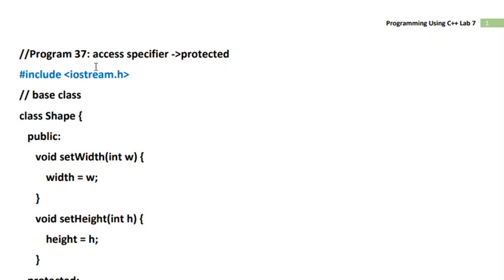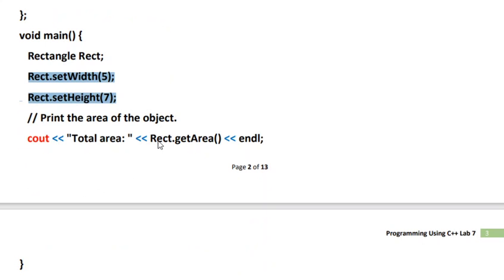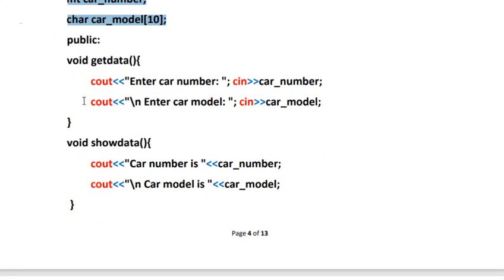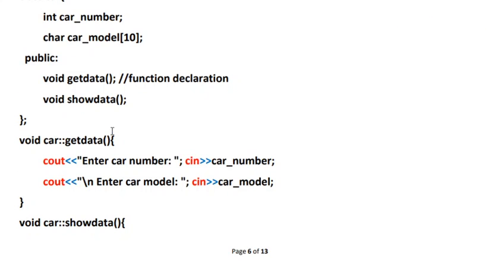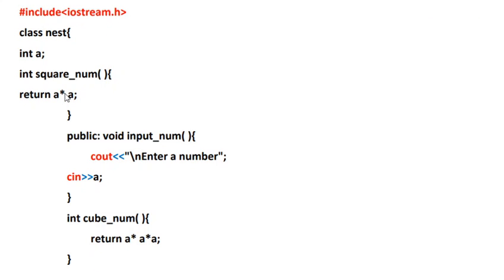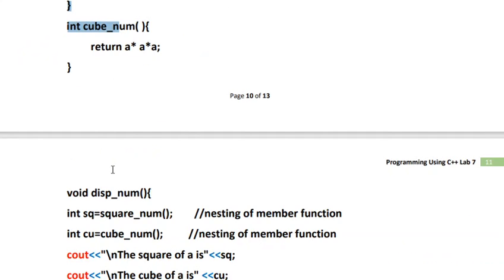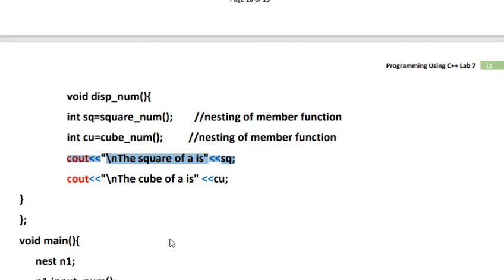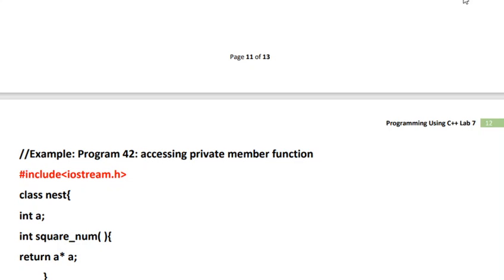Class 7 Lab